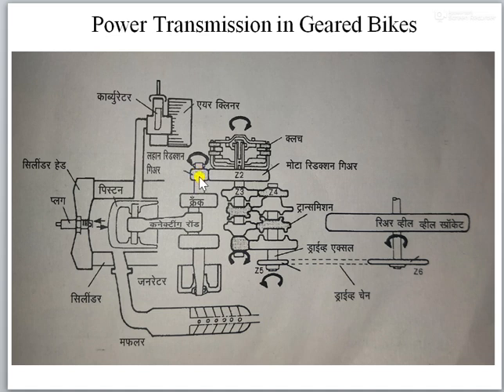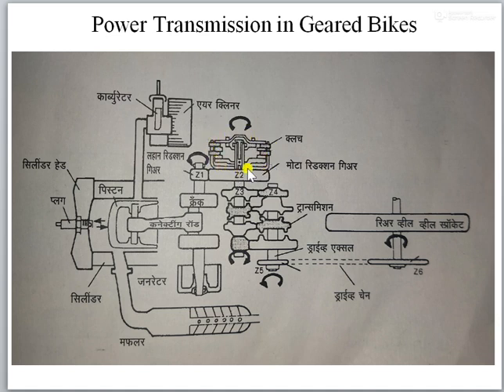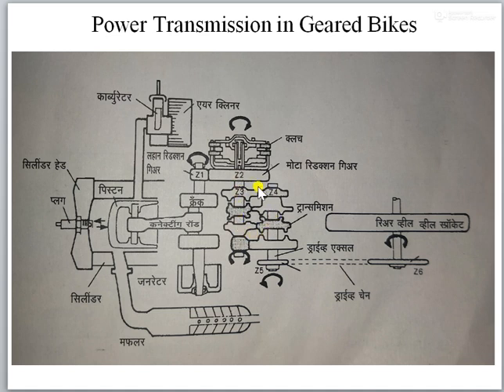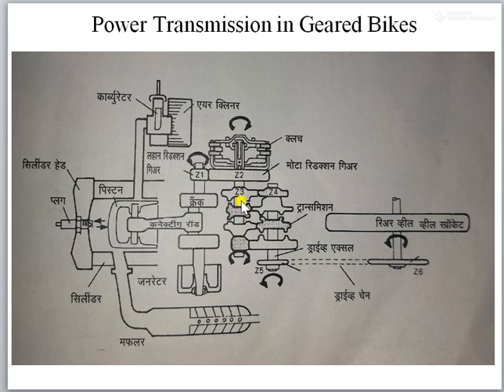Two Wheeler Transmission layout